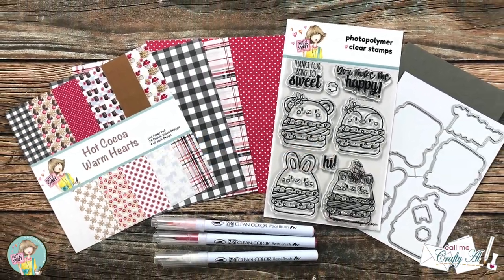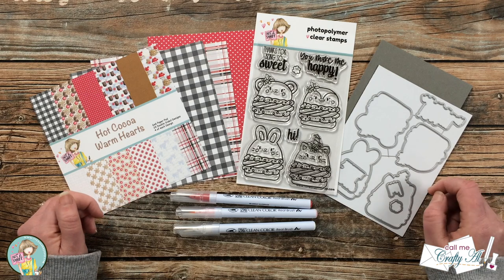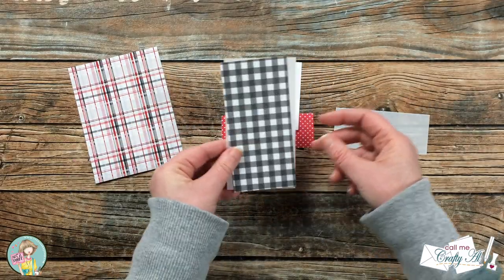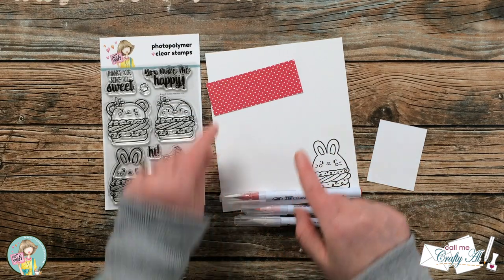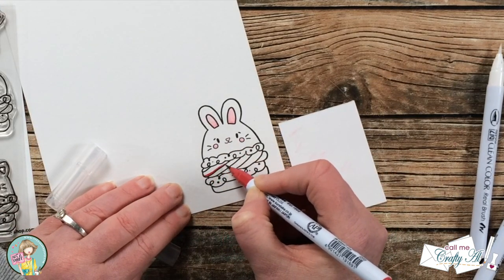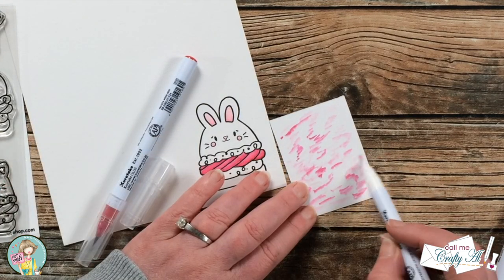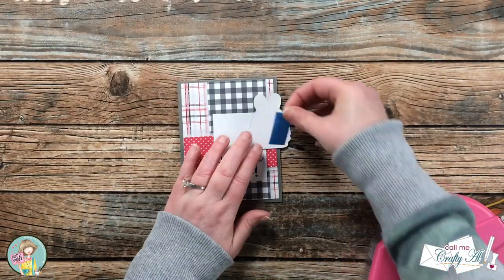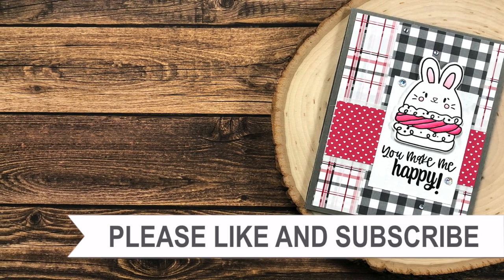A SheetLoad Single | @Not2ShabbyShop Macaron Pets | January 2022 SheetLoad of Cards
Hello, crafty friends! In today’s video I create a single card using the January 2022 SheetLoad of Cards. The cute bunny macaron image comes from the latest @not 2 shabby stamp & die of the month - Macaron Pets. The patterned paper also is from Not 2 Shabby and I colored the image using selective coloring with Zig Clean Color Real Brush markers.

To see other projects using this set, check out this hashtag

Related Products**:
      Hot Cocoa Warm Hearts 6x6 Paper Pad: *sold out*

   Gina K Designs:
         I used: Passionate Pink
   Strathmore Bristol Smooth Cardstock
   Zig Clean Color Real Brush Pens: I used - 024, 026 & 999
80 pcs *This is what I own*
60 pcs
48 pcs
36 pcs
24 pcs
12 pcs
   MISTI Stamping Tool
   Big Blue Rolls of Foam Tape
3/4” *what I used in video*

HaPpY cRaFtInG!
   Alicia
   Call Me {Crafty} Al